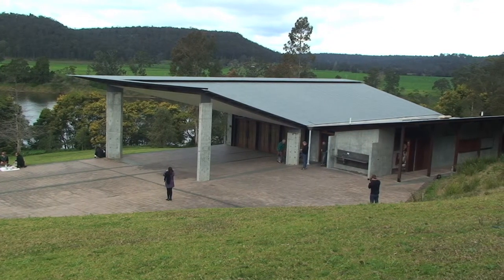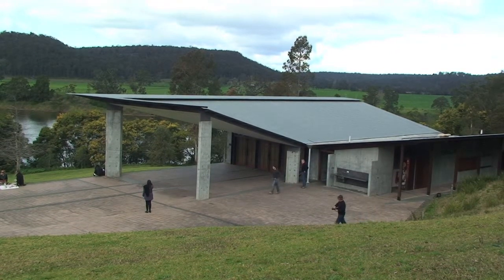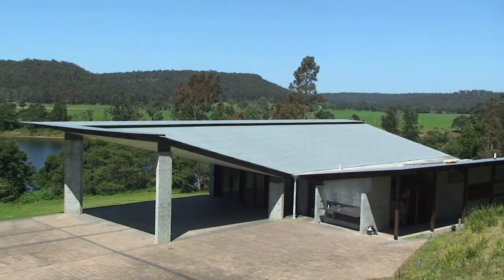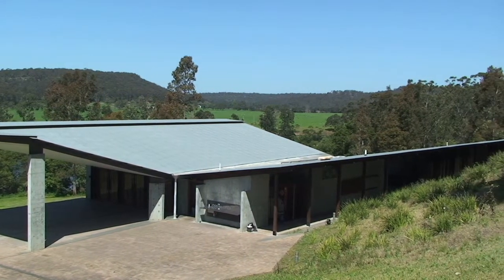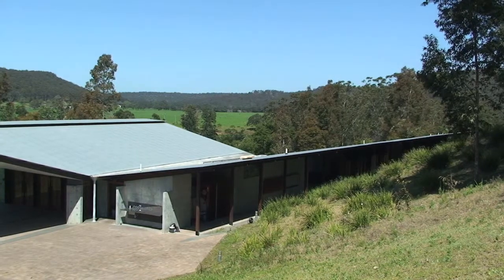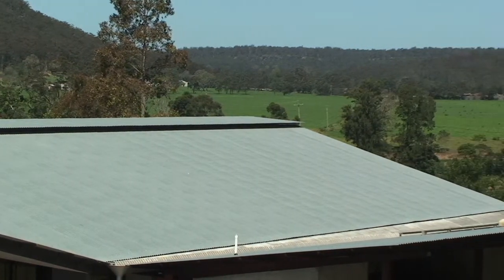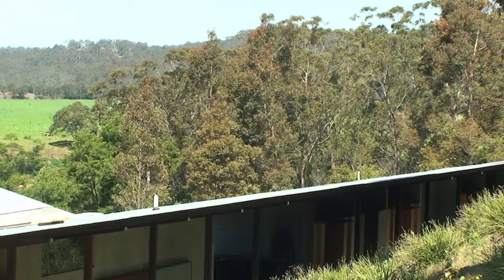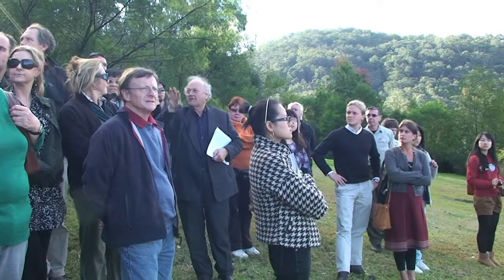Murcutt at the BEC: the Roof & Water Collection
Glen Murcutt, the prize-winning architect of the Arthur and Evonne Boyd Education Centre at Riversdale, NSW, leads a tour of the building. These short extracts can be accessed on site using QR pattern codes.